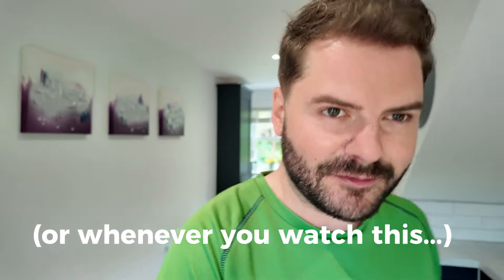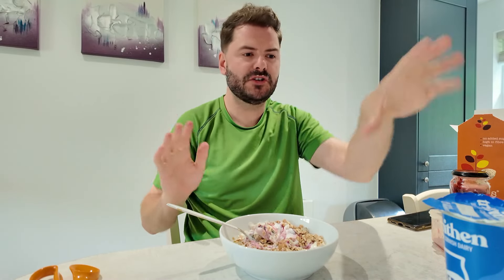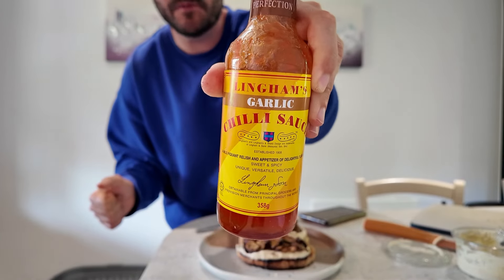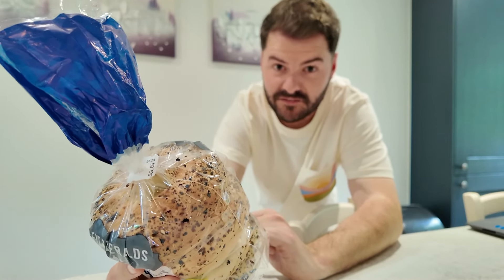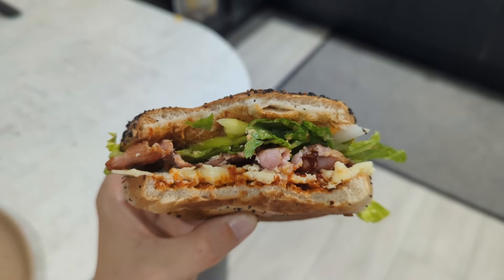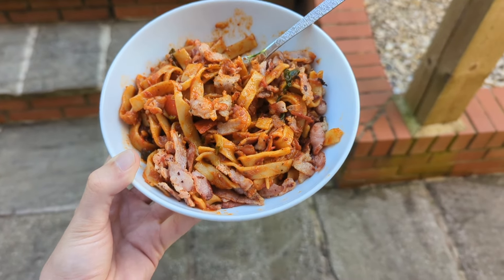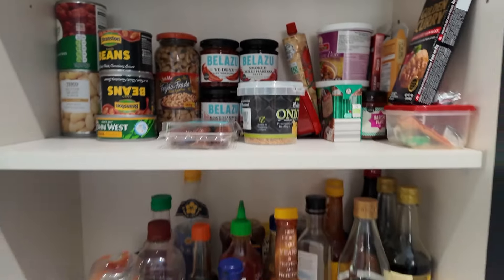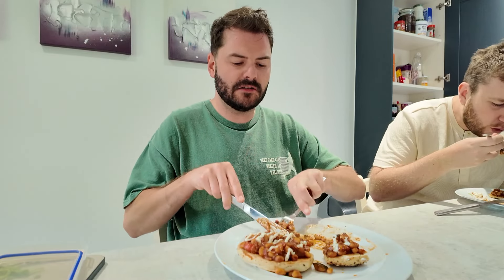You Eat That For Breakfast!? 5 Days | Easy Breakfast Ideas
This is what I eat in a week (5 days) for breakfast. No rules, no diet, just easy and simple ideas that fit into my life this week.

For me anything goes for breakfast, it depends what I need to use up in my fridge and what I fancy.

I hope you get some breakfast inspiration and maybe start to think outside the box a bit for breakfast.

The breakfast recipes are a mixture of healthy, indulgent and random. Basically anything goes!

Song: Tokyo Music Walker - Slowly